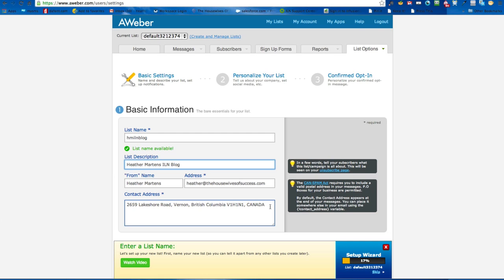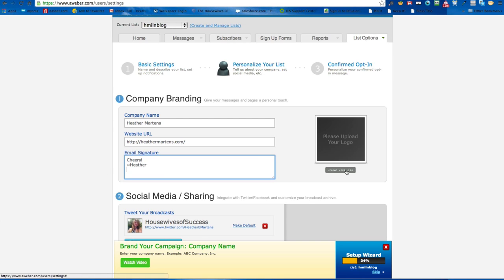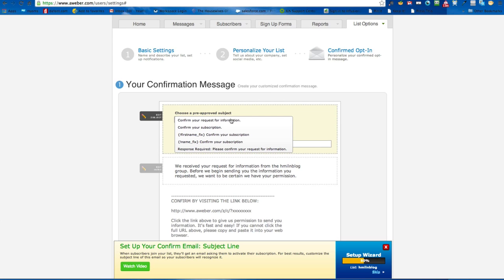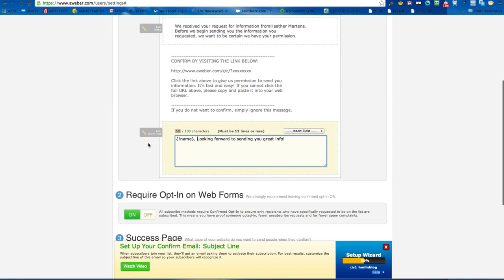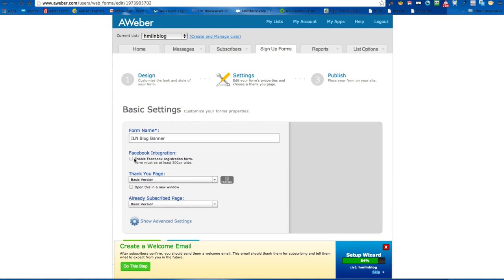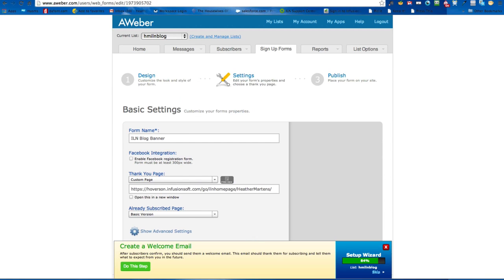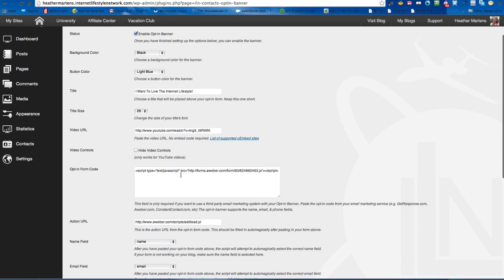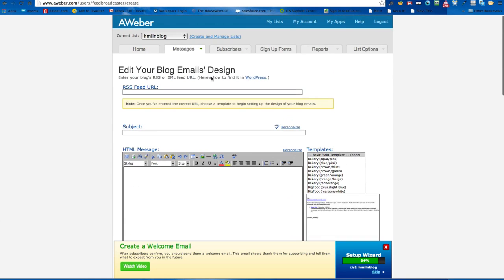Aweber For Beginners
As the name says this is a quick walk through to show you how to set up your account, create campaigns, create lists and set up the foundation for your six figure email business.

Also check out for an online marketing education you can trust

Step by Step Install WP

to pick up aweber today!

Simplifying The Money Game,
Jay Love